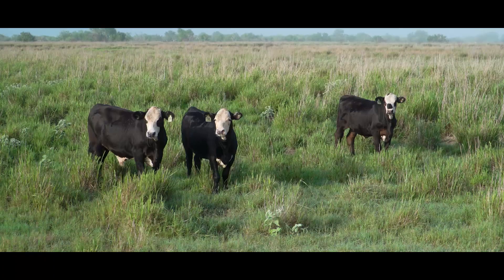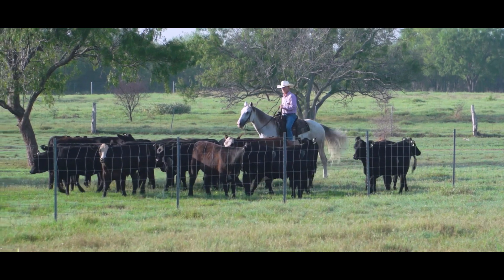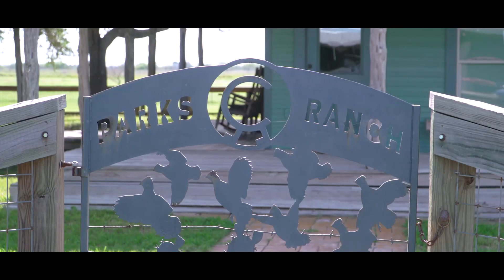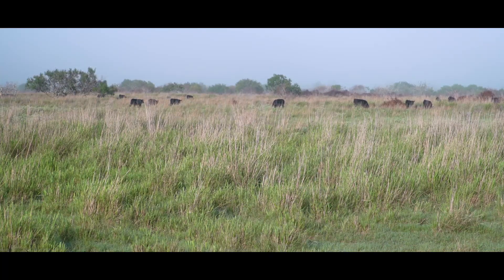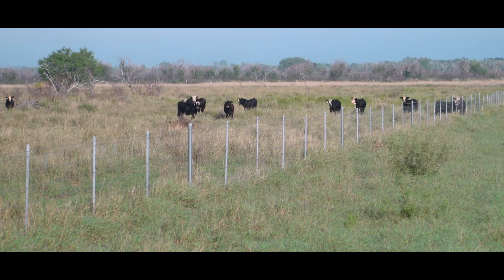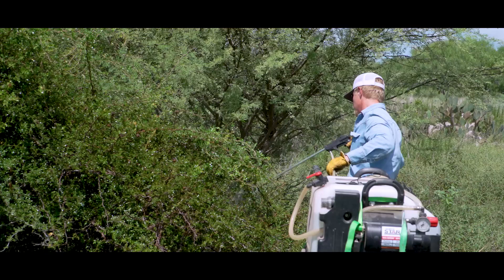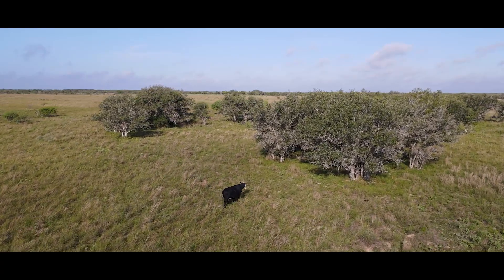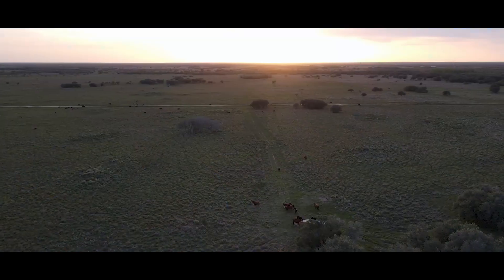2022 ESAP Region IV Winner - Parks Ranch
Raised in Corpus Christi, David Crow started his career with his family’s trucking and concrete business, but his passion for the cattle industry drove him to pursue ranching. The first-generation cattle producer bought his first cattle in 1978 and purchased the 4,200-acre Parks Ranch in 2000. David and his son, Matt, have a strong history of managing coastal prairie consistently implementing conservation management techniques including winter and summer prescribed burns, brush management, and rotational grazing plans.

“We’re not just about the cattle,” said David Crow of Parks Ranch. “It’s about the biodiversity of the land, and we’re mindful of it.”